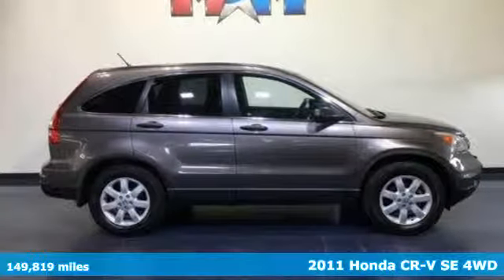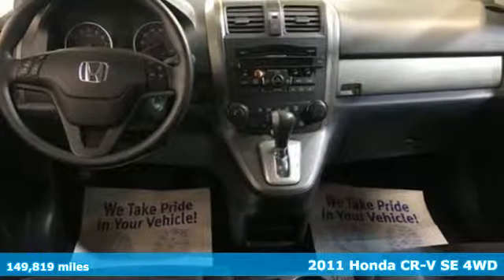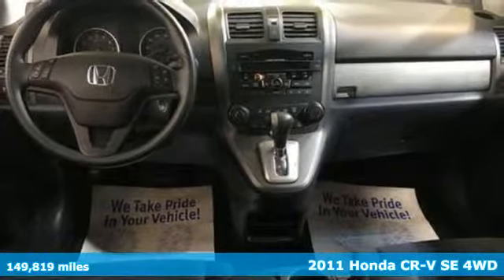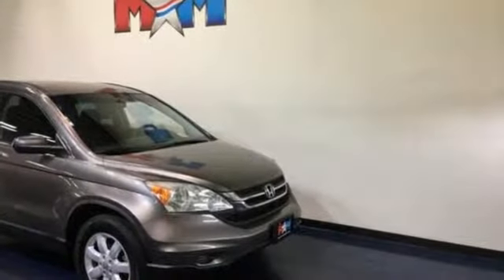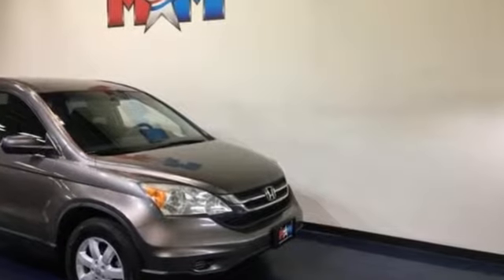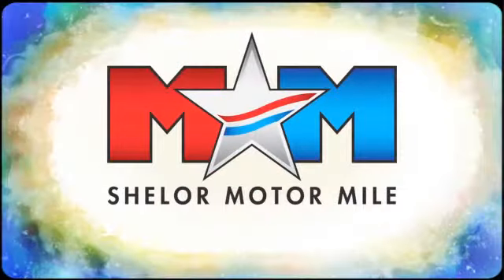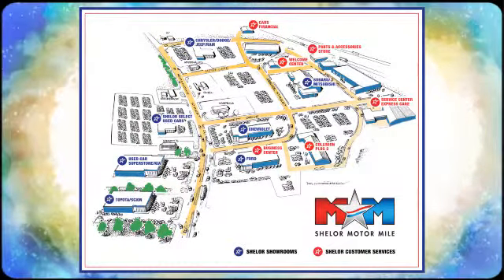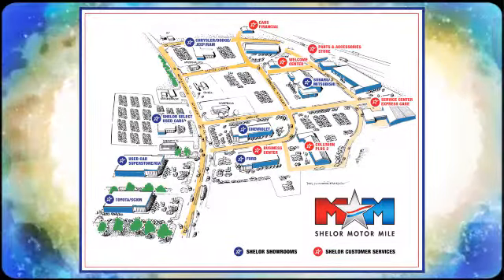Used 2011 Honda CR-V Christiansburg VA Blacksburg, VA SU190798A - SOLD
Year: 2011
Make: Honda
Model: CR-V
Trim: 4WD 5dr SE
Engine: 2.4L 4 Cylinder Engine
Transmission: 5-Speed A/T
Color: Urban Titanium Metallic
Interior: Black
Mileage: 149819
Stock #: SU190798A
VIN: 5J6RE4H43BL064083
Nice, CARFAX 1-Owner. EPA 27 MPG Hwy/21 MPG City! SE trim. iPod/MP3 Input, Multi-CD Changer, 4x4, Alloy Wheels, KBB.com's review says Few vehicles do as many things as well as the 2011 Honda CR-V.. CLICK NOW!br /br /SHELOR VALUEbr /FOR A FREE VEHICLE HISTORY REPORT 24/7, Call for More Information. Cheap Cars on the Motor Mile provides another vehicle segment to our already considerable selection. These are vehicles that did not meet our retail standards for Shelor Used Car Certification, but still provide affordable transportation. Some vehicles may have mechanical issues. The inspection process includes an internal inspection as well as a State Inspection. Non-State Inspection mechanical items that did not meet standards will be noted. Not all mechanical issues will be known at the time of inspection or at the time of sale. These vehicles include a 30 Day 1,000 mile limited powertrain warranty where the dealer will pay 25% of parts and labor for a covered repair and customer pays 75% of parts and labor for a covered repair. All service work must be performed by a Shelor service facility. br /br /KEY FEATURES INCLUDEbr /4x4, iPod/MP3 Input, Multi-CD Changer, Aluminum Wheels MP3 Player, Keyless Entry, Privacy Glass, Child Safety Locks, Steering Wheel Controls. Honda SE with Urban Titanium Metallic exterior and Black interior features a 4 Cylinder Engine with 180 HP at 6800 RPM*. br /br /EXPERTS REPORTbr /Great Gas Mileage: 27 MPG Hwy. br /br /BUY WITH CONFIDENCEbr /AutoCheck One Owner br /br /VISIT US TODAYbr /At Shelor Motor Mile we have a price and payment to fit any budget. Our big selection means even bigger savings! Need extra spending money? Shelor wants your vehicle, and we're paying top dollar! br /br /Tax DMV Fees & $597 processing fee are not included in vehicle prices shown and must be paid by the purchaser. Vehicle information is based off standard equipment and may vary from vehicle to vehicle. Call or email for complete vehicle specific informatiobr / Chevrolet Ford Chrysler Dodge Jeep & Ram prices include current factory rebates and incentives some of which may require financing through the manufacturer and/or the customer must own/trade a certain make of vehicle. Residency restrictions apply see dealer for details and restrictions. All pricing and details are believed to be accurate but we do not warrant or guarantee such accuracy. The prices shown above may vary from region to region as will incentives and are subject to change.